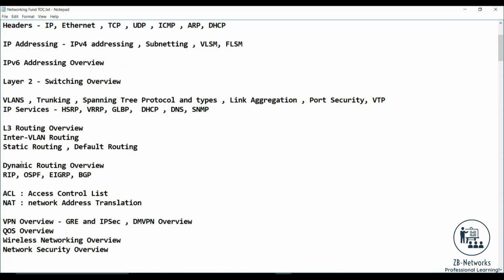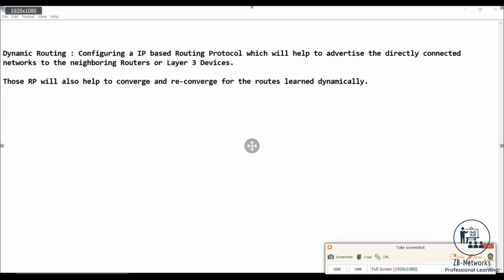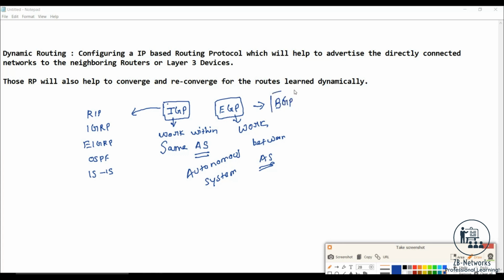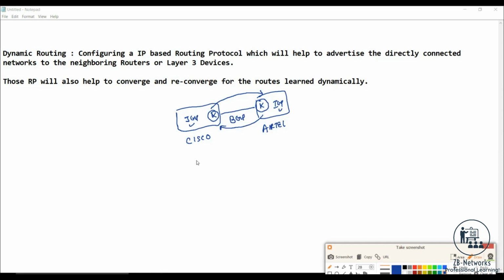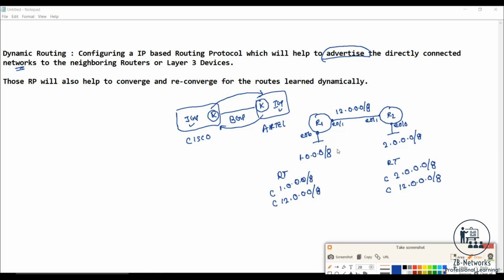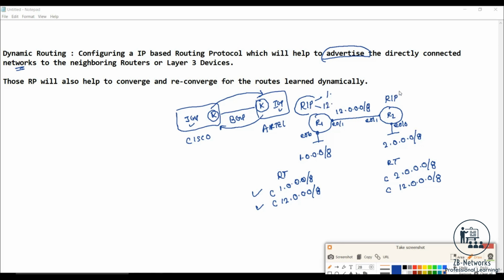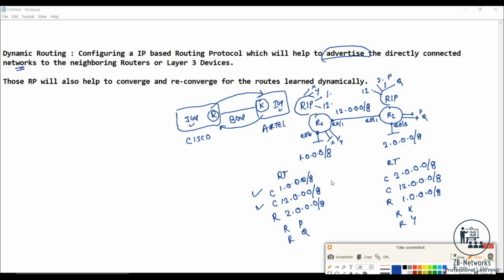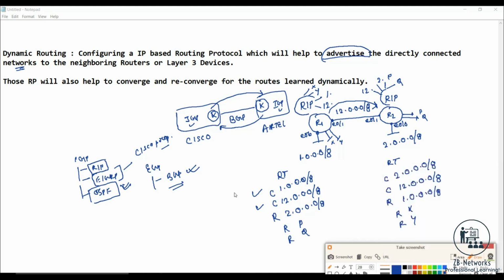What is Dynamic Routing | Why we need Dynamic Routing Protocols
In this video you will get to knwo the limitations of Static Routing and default routing and why we need the Dynamic Routing protocols such as RIP, OSPF, EIGRP & BGP.

Dynamic routing protocols, as their name suggests, are used to dynamically exchange routing information between routers. Their implementation allows network topologies to dynamically adjust to changing network conditions, and to ensure that efficient and redundant routing continues in spite of any changes. In addition, they are invaluable to the management, administration, and configuration of networks as relatively low administrative overhead is required to configure highly complex routing scenarios. Compared to statically configuring routing in topology, the implementation of dynamic routing protocols vastly improves the scalability of networks.

Routing protocols are used to enable the routers exchange routing information, they allow routers to learn about remotely connected networks dynamically. This information is then added to their routing tables as a basis for forwarding packets.

Classification
Dynamic routing protocols can be classified in several ways.

Interior and exterior gateway routing protocols,
Distance vector, path vector and link state routing protocols,
Classful and classless.